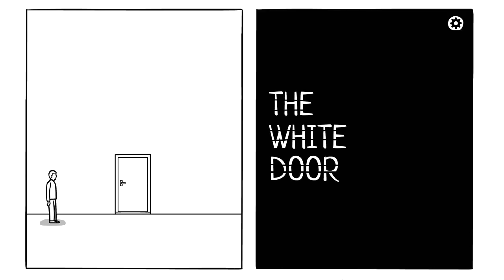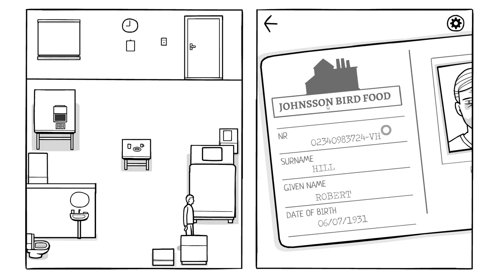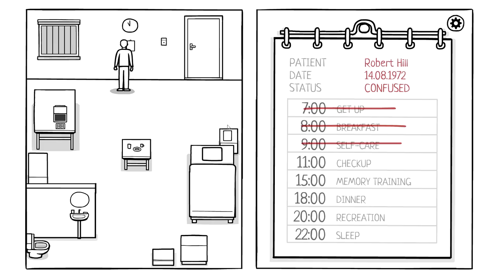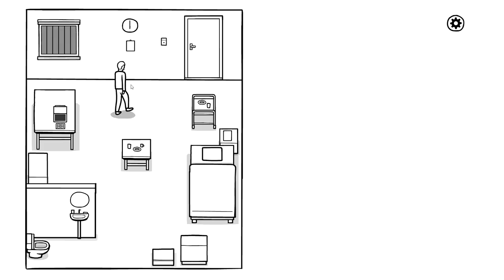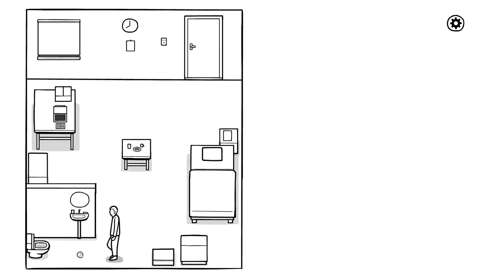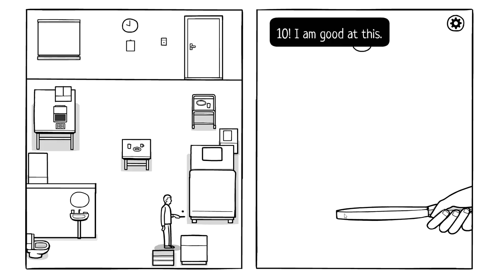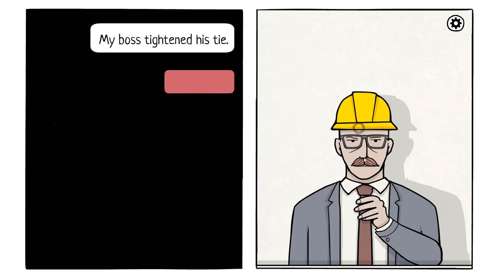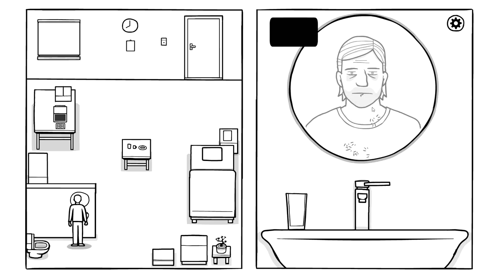Let's Play The White Door Part 1 - A New Style of Rusty Lake Game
Game Description:

Enter The White Door and discover Rusty Lake’s universe in a new game with a unique style! Explore Robert Hill’s dreams and help him to find his lost memories. Can you survive the strict daily routine and bring back color to Robert's life?

Robert Hill wakes up in a Mental Health facility and suffers from severe memory loss. Follow the facility’s strict daily routine, explore his dreams and help him recall his memories.

The White Door is a new point-and-click adventure developed by the creators of the Cube Escape & Rusty Lake series.

Features:

■ Pick-up-and-play
Easy to start but hard to put down

■ Interactive storyline
Follow a daily routine and recollect memories in a playful way, filled with brain teasers and riddles

■ A unique Rusty Lake split-screen adventure
Experience Robert Hill's stay in Rusty Lake's Mental Health facility with an innovative split-screen gameplay

■ Absorbing atmosphere
Each day in the facility has its own atmosphere, suspense and a variety of unexpected and surrealistic events

■ Immersive and haunting soundtrack
Atmospheric theme songs composed by Victor Butzelaar

■ Special achievements
The White Door has more secrets to unravel